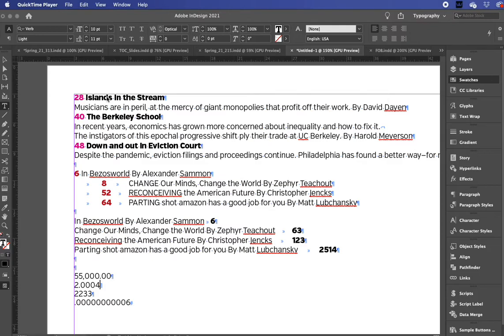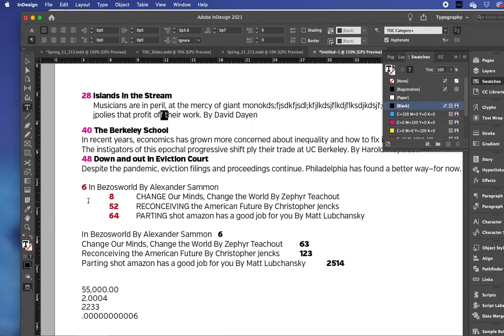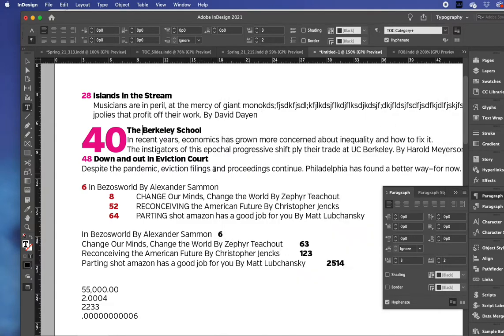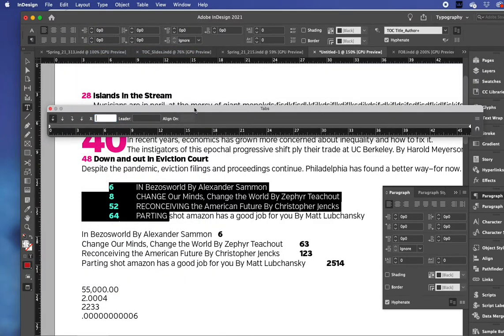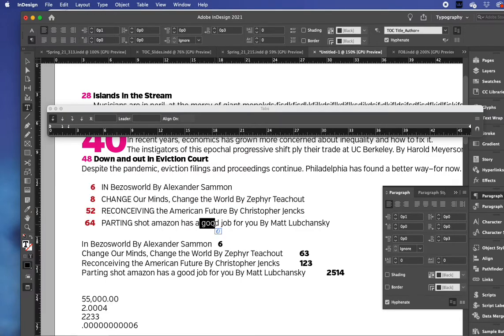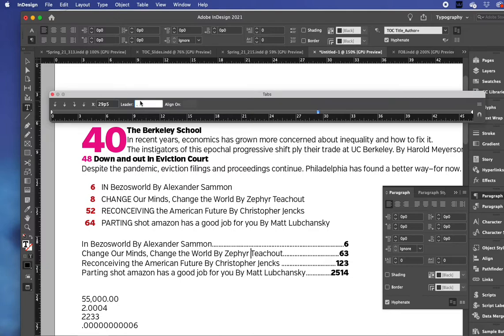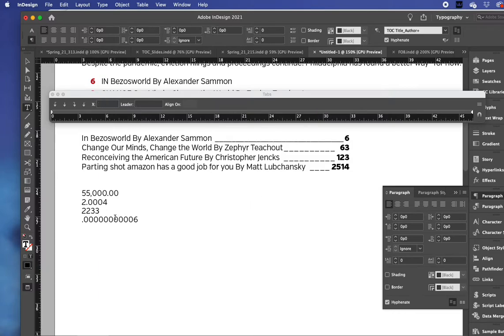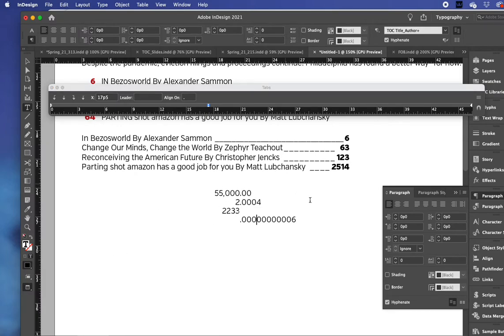Working With Tabs and Tables of Contents in InDesign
Aimed at students in AVT 313, this video looks at formatting techniques for tables of contents in Adobe InDesign, including tabs, drop caps, and hanging indents.